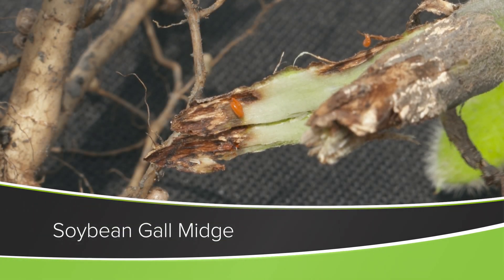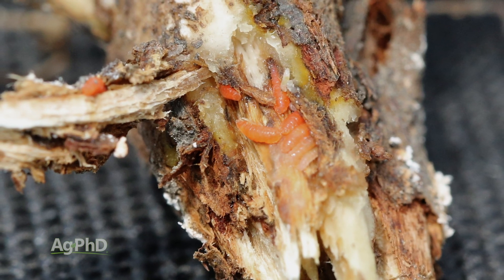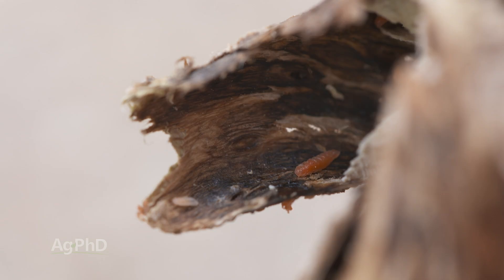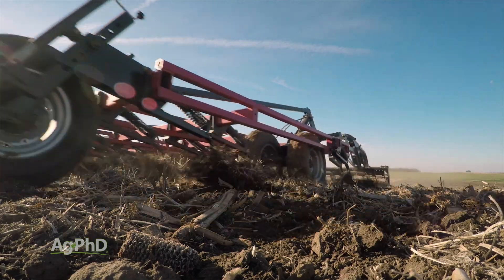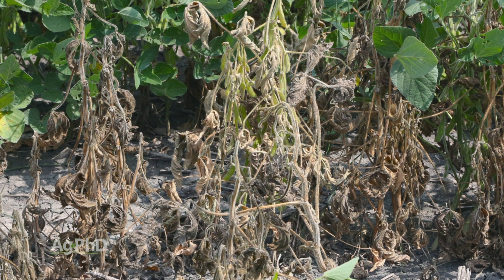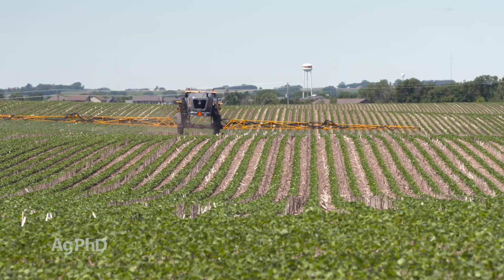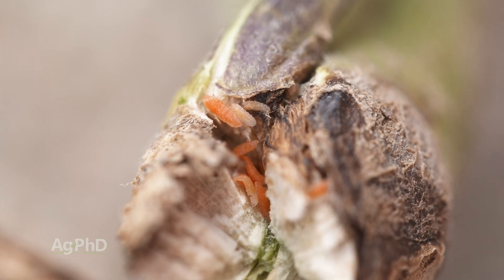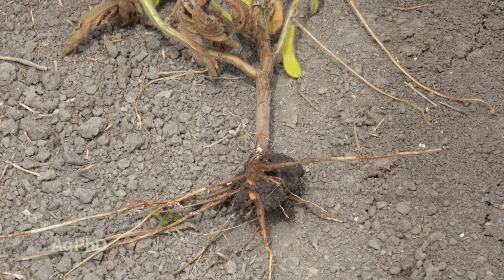Soybean Gall Midge (From Ag PhD Show #1188 - Air Date 1-10-21)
Brian and Darren Hefty talk about the challenges of dealing with soybean gall midge larvae.